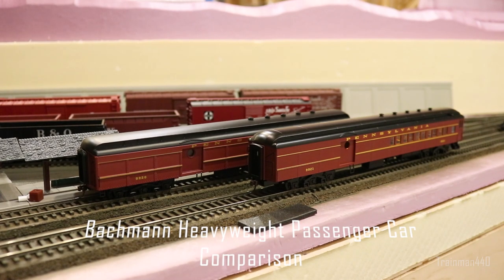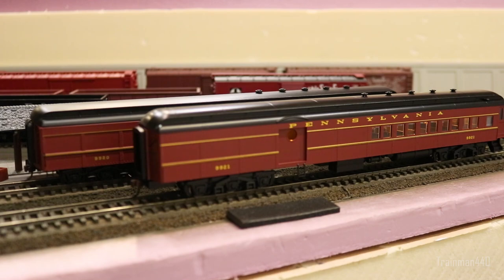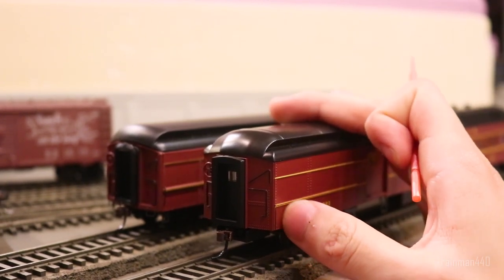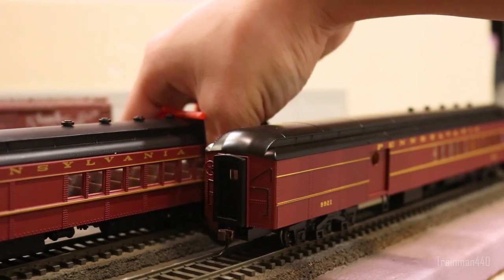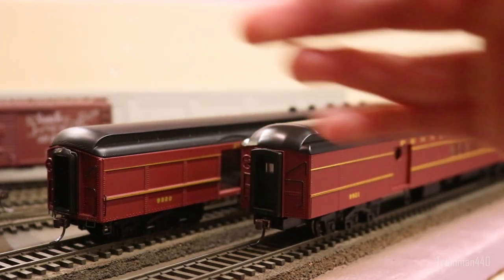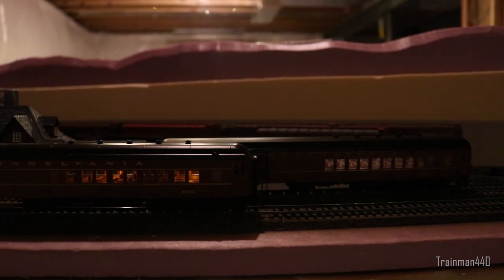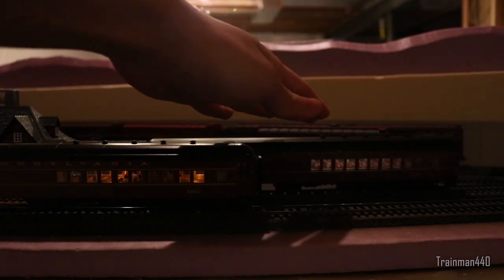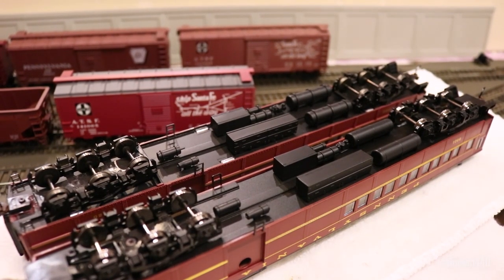Bachmann Heavyweight Passenger Car Comparison (Old Spectrum vs New Silver Series)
Hey guys! Today we will be comparing two Bachmann PRR PB70 cars, and seeing what upgrades Bachmann have added to their newer silver series cars from their original spectrum cars. The results may be surprising!

0:00 Intro
0:40 Background/History
3:08 End Details
6:10 Side Detail
10:28 Lighting
12:46 Roofs
13:17 Underbody/Trucks/Pickups
16:23 Conclusion/Price